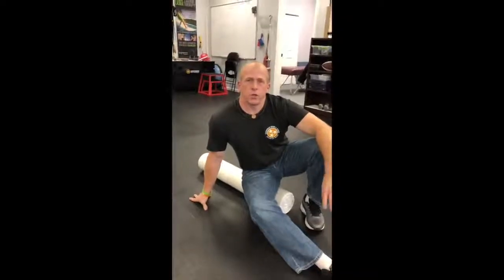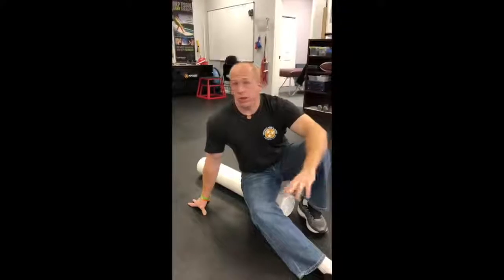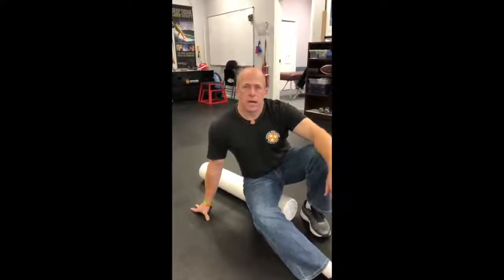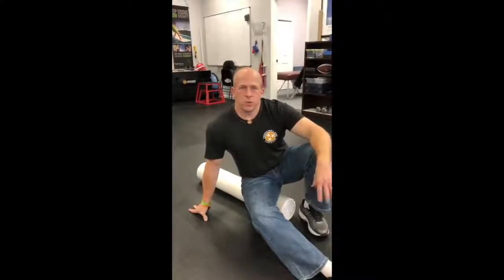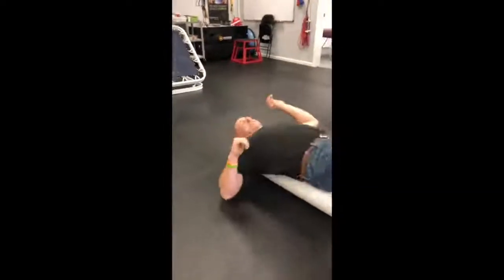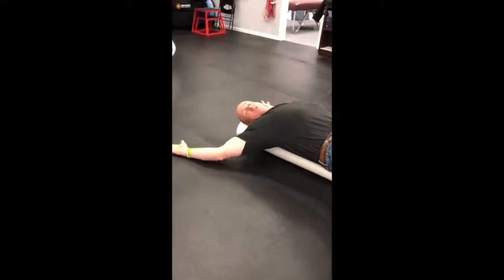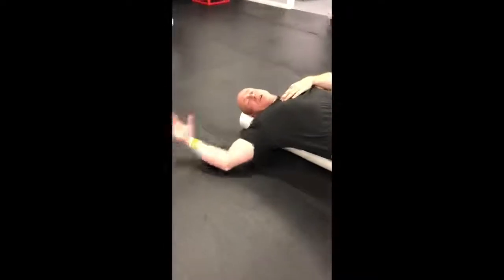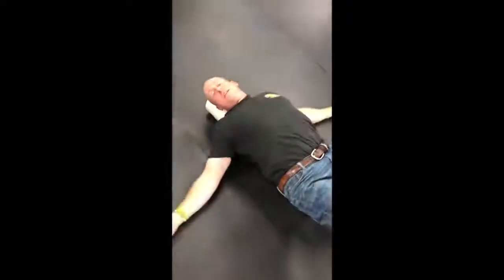Thoracic Foam Roller Exercise For Improved Posture - Snow Angel Stretch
In this week's video, Knoxville Chiropractor Dr. Bert Solomon demonstrates snow angel foam roller stretch for thoracic spine to help improve your posture and mobility. For more information about this thoracic foam roller exercise and other pain relief stretches, give us a call today at .